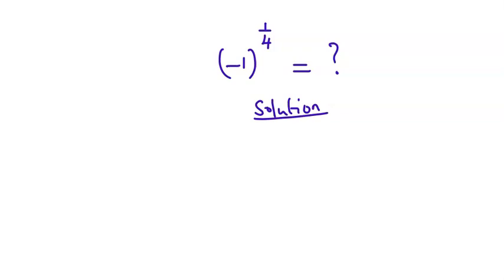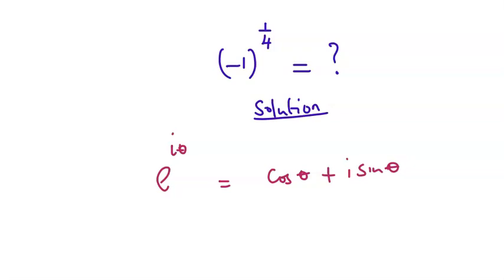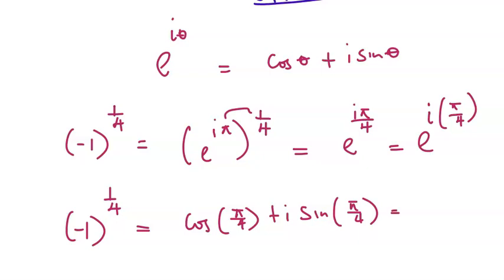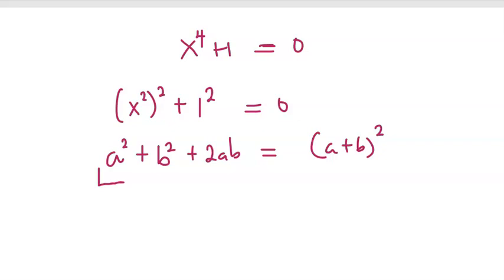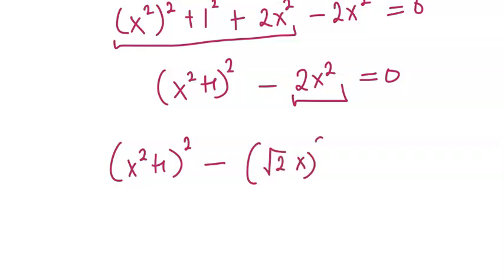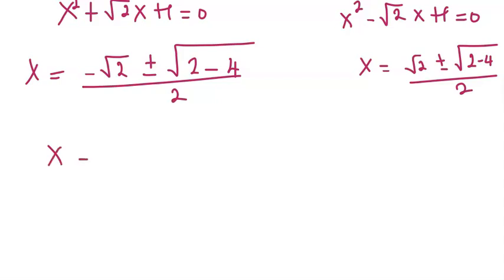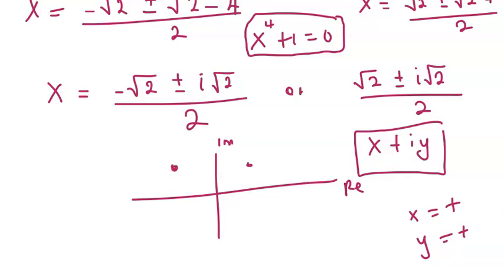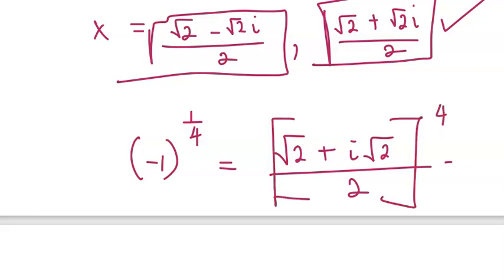Finding the fourth root of negative | (-1)^¼ = ? | Can you solve ?